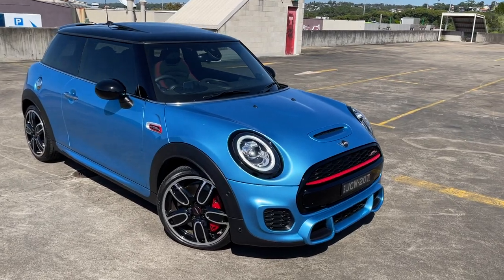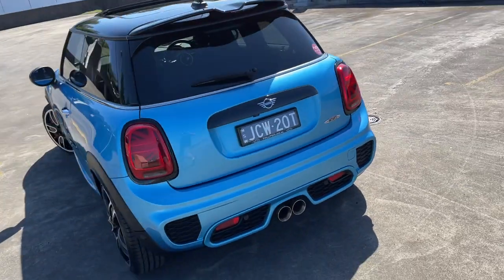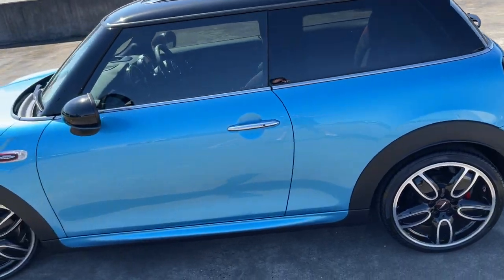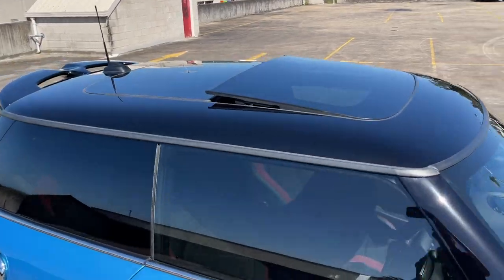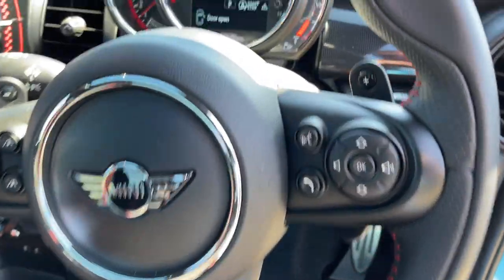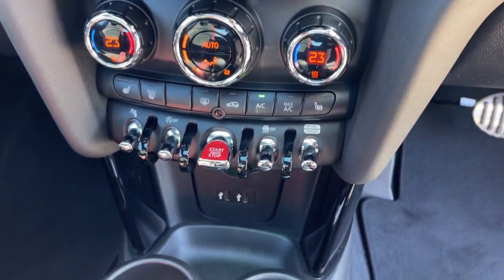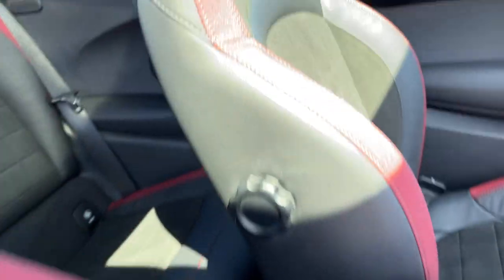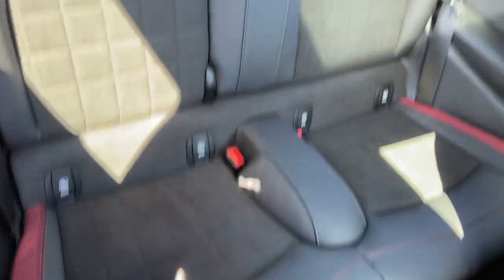2018 Mini Cooper S JCW John Cooper Works, 11000KM Only $52,999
Beautiful 2018 Mini Hatch Cooper S, By John Cooper Works. Electric Blue Automatic 5 Door Hatch only travelled ***11,000KM *** and like new. Log books with History this sports car drives and smells like new. Under Factory Warranty this car offers Leather interior, Electric Panoramic Sunroof, Multiple Air Bags, Alloy Wheels, Bluetooth, Cruise, Reverse Camera and loads more. All inquiries welcomed.